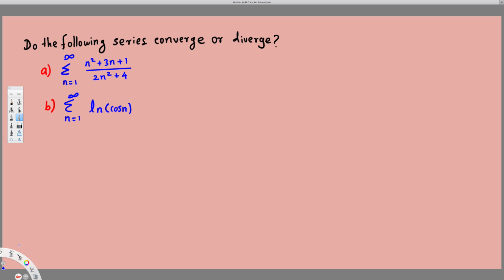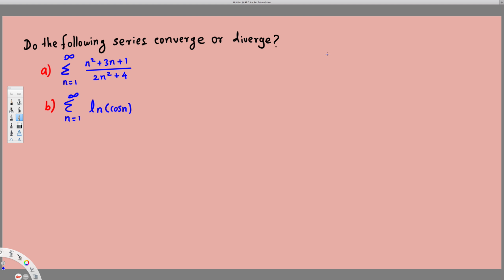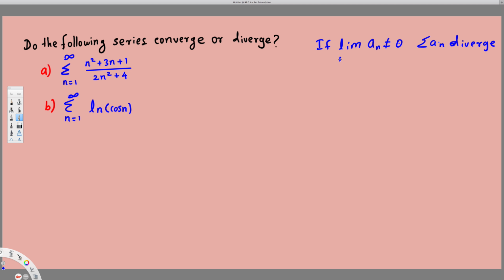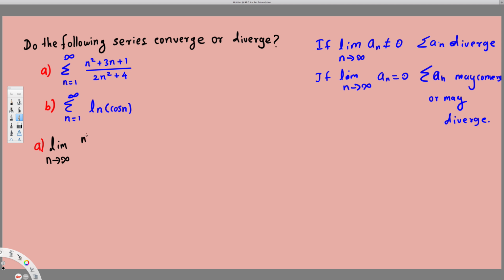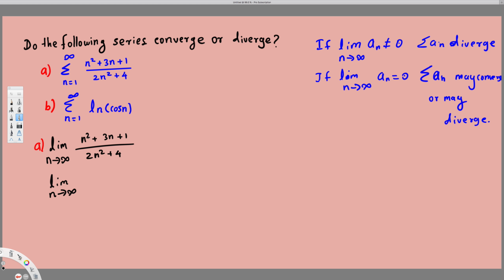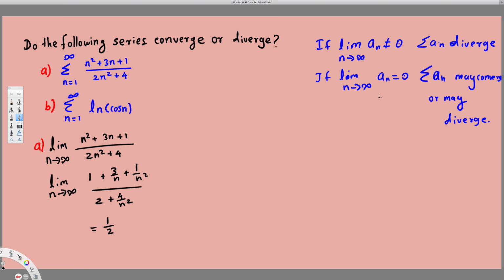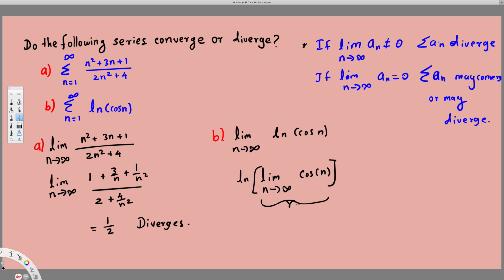Test for Divergence for Series, Two Examples - Calculus